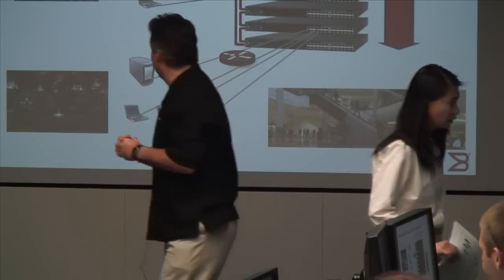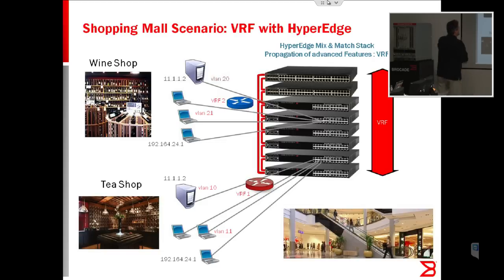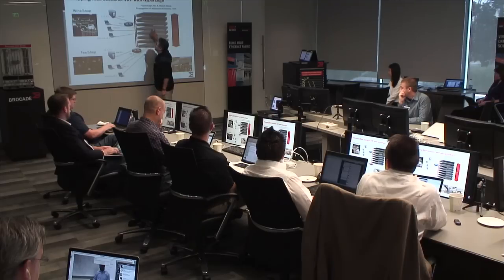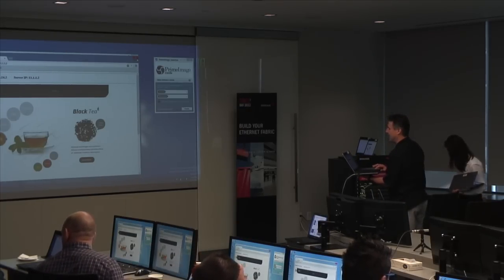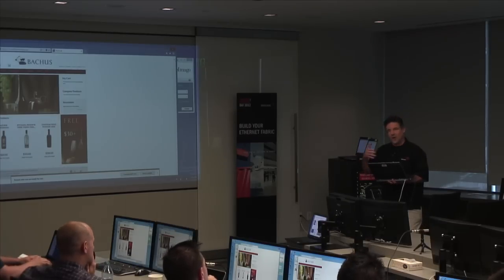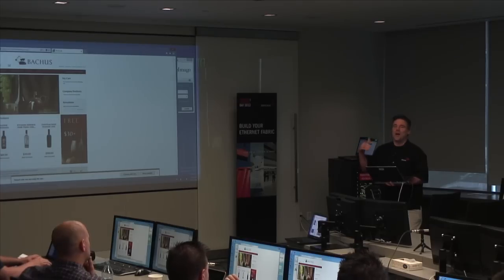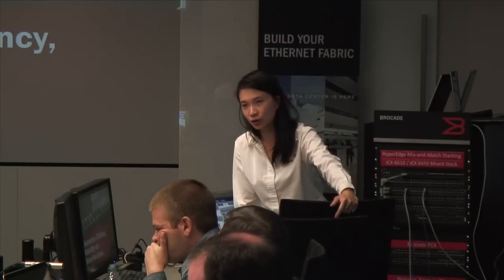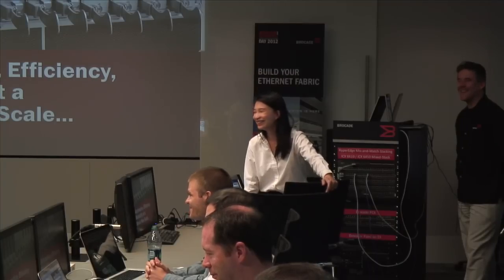Brocade HyperEdge Mix and Match Stacking Demo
This video offers a preview of Brocade HyperEdge Mix and Match stacking capabilities. Featuring prelease software, the video makes use of a real world scenario to showcase feature propagation from the Brocade ICX 6610 to the Brocade ICX 6450 and demonstrates how Brocade HyperEdge Mix and Match stacking technology enables the ICX 6450 to support VRF when stacked with the ICX 6610 even though the ICX 6450 does not support VRF natively.